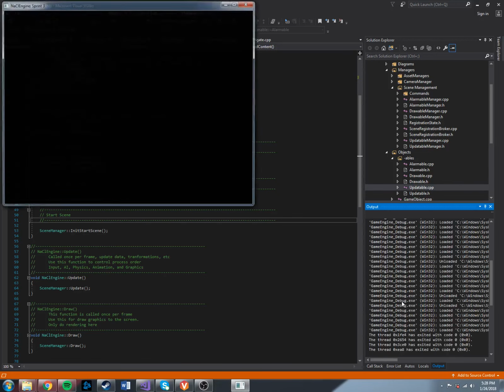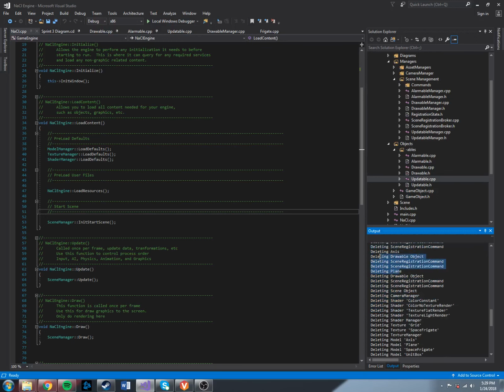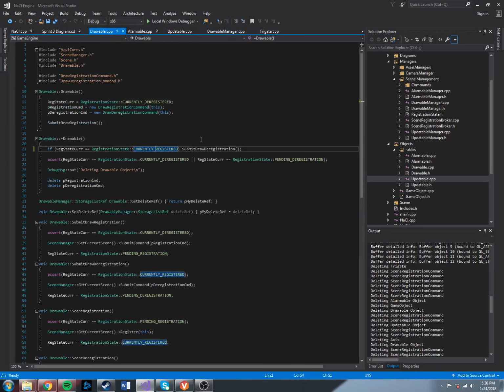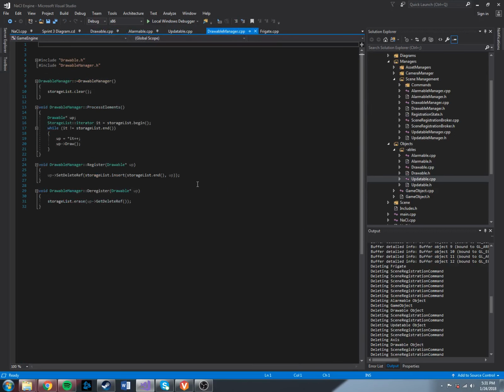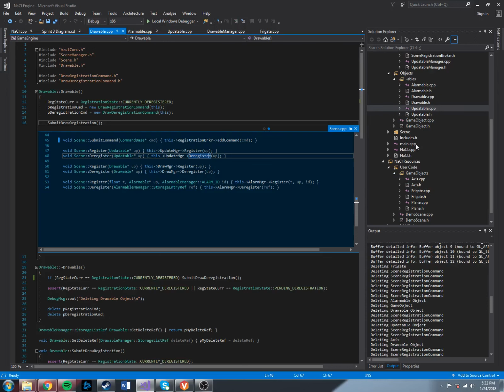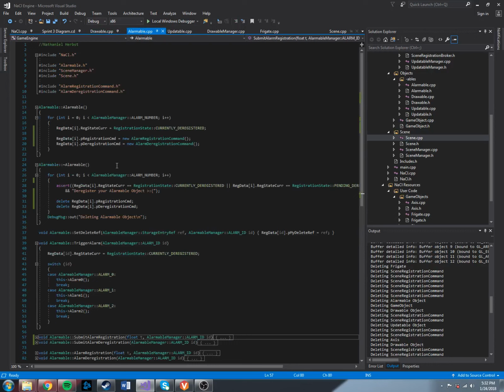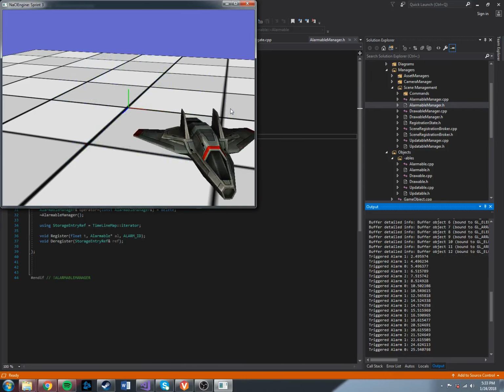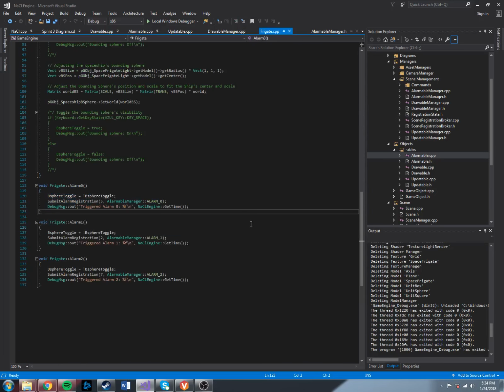GAM 374 Sprint 3